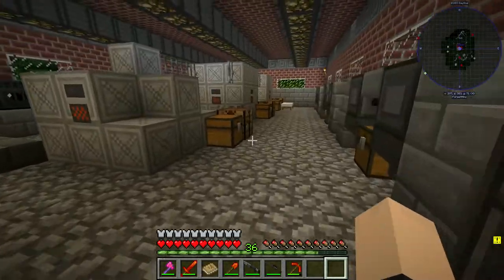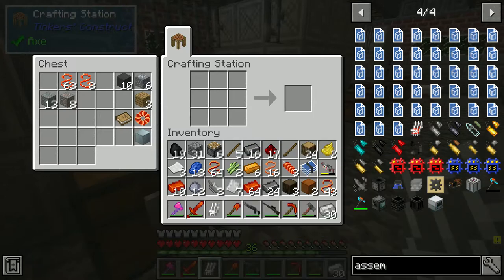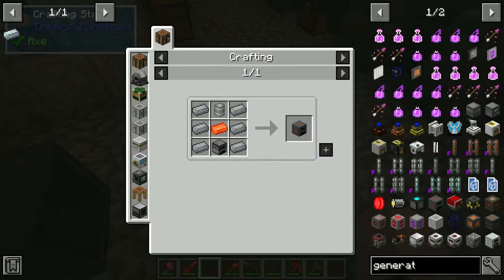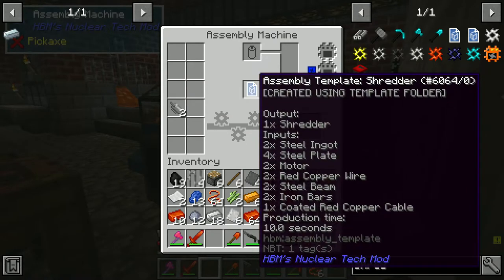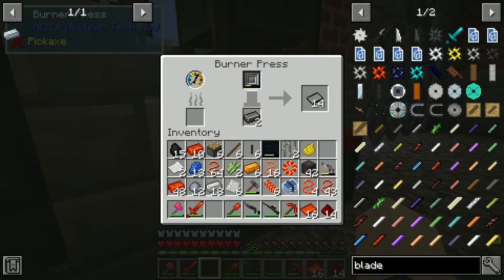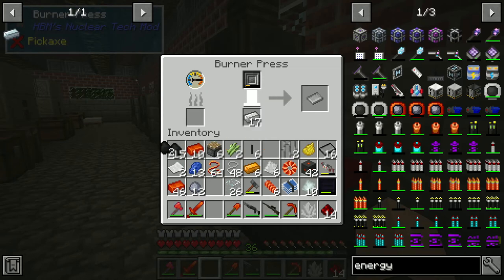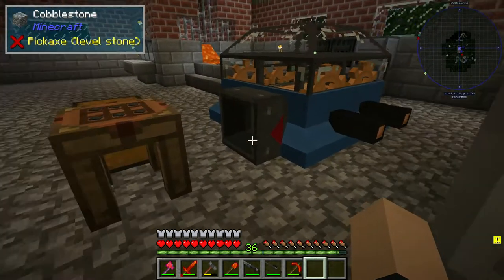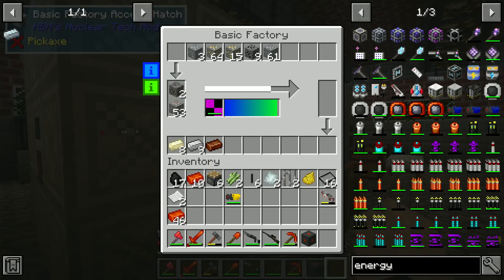Building an assembly machine ?! | Semi HBM ep 3